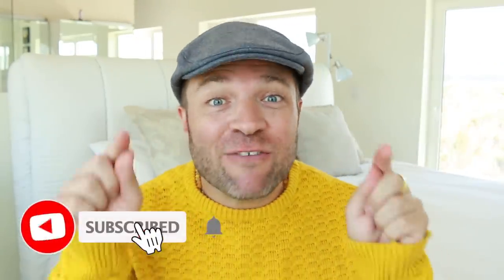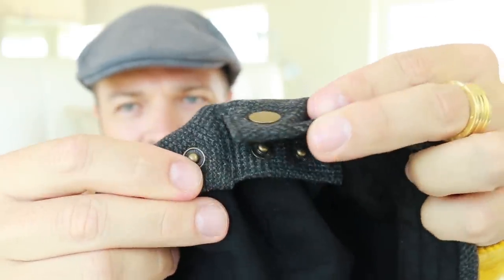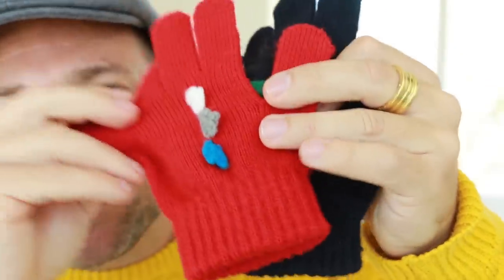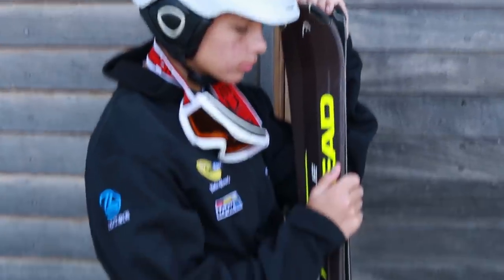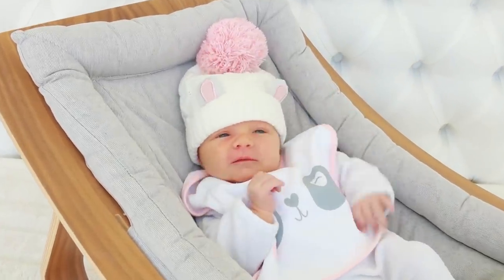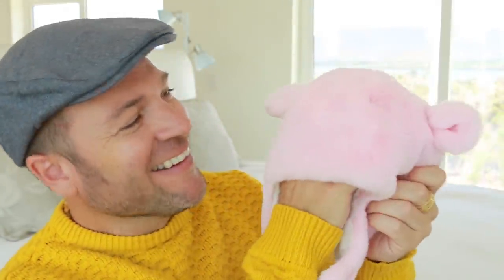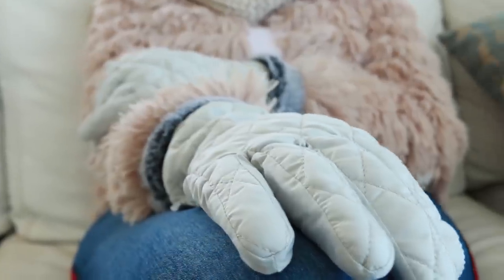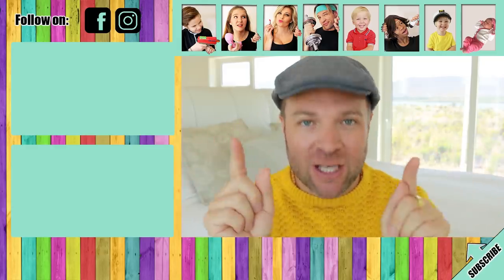[INTERNATIONAL GIVEAWAY] HOW TO KEEP WARM IN WINTER HACKS ⛄ Family Hats, Scarves & Gloves - ACCSA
ACCSA range of hats, beanies, scarves, ski gloves and winter gloves will keep you warm this winter.

Use code & Buy on Amazon

3) Entries close: 28 February 2020
4) Once winner is announced, winner has 30 days to claim. If not claimed a new winner will be chosen...SO KEEP CHECKING our Facebook Page! :-)

ACCSA also available at FourieFamCam MUST HAVE'S SHOP

ººººººººººººººººººººººººººººººººººººººººººººººººººººººººººººººººº
MORE CONTENT HERE:

ººººººººººººººººººººººººººººººººººººººººººººººººººººººººººººººººº
INSIDE INFO:

ººººººººººººººººººººººººººººººººººººººººººººººººººººººººººººººººº
We would love to hear from you: